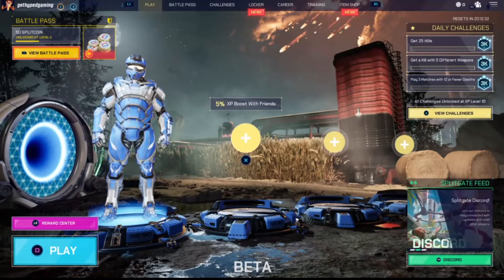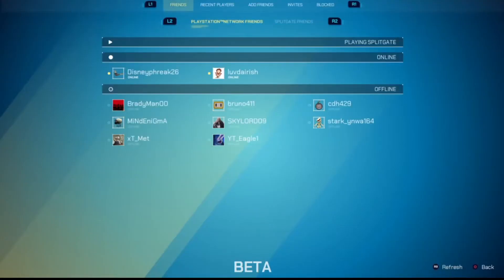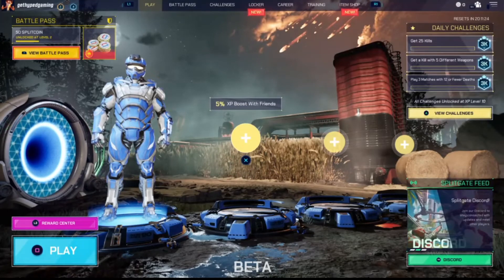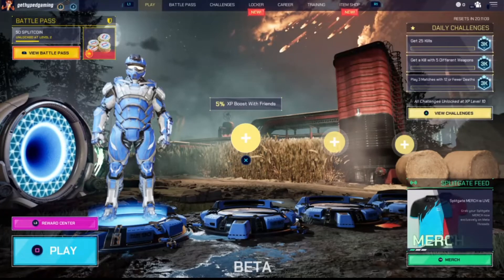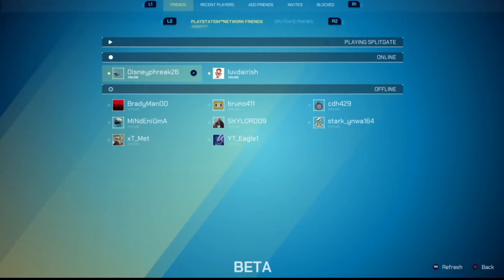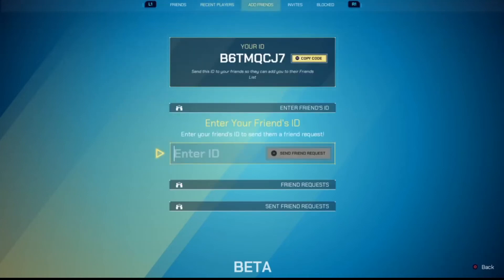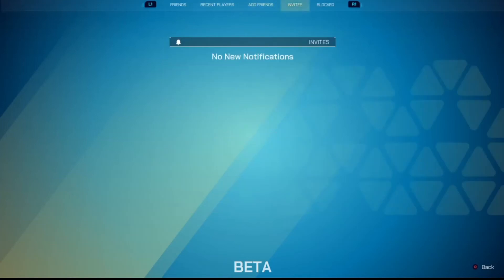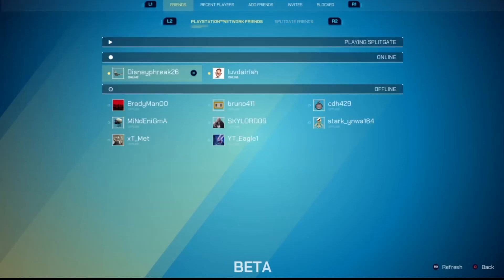How To Add Friends In SplitGate PC PS4 Xbox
How to add friends in splitgate pc ps4 and box. Learn how to add friends and play with friends in Splitgate